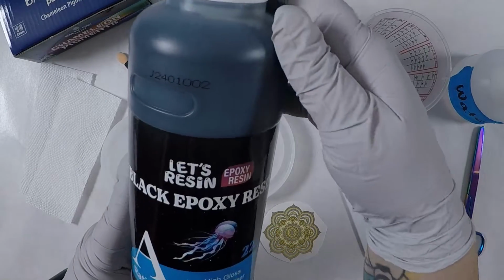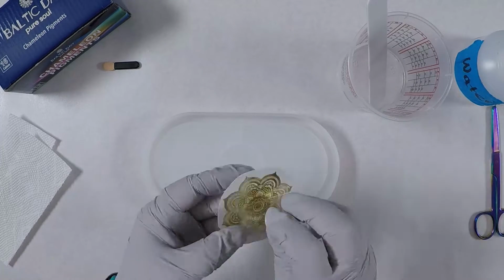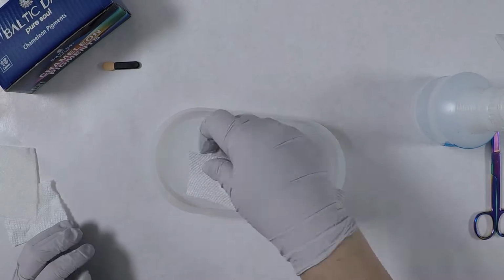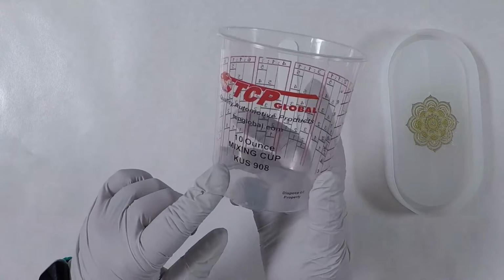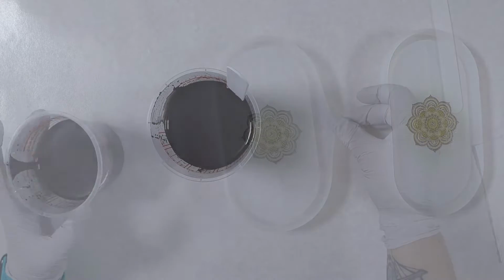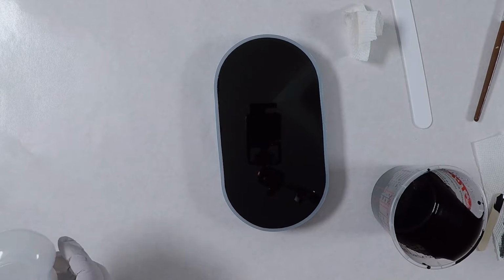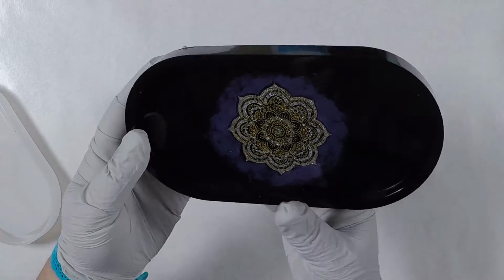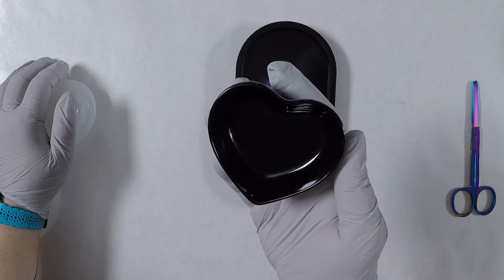Black Epoxy Resin | Let's Resin